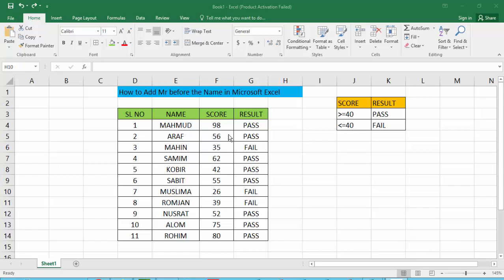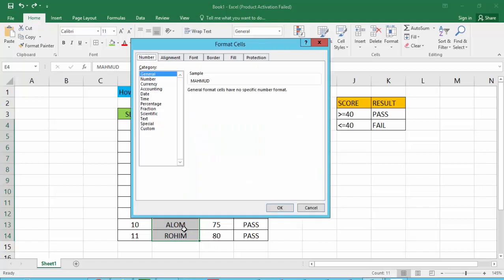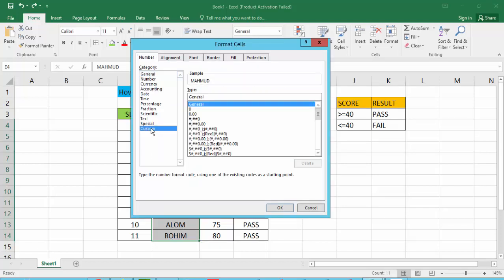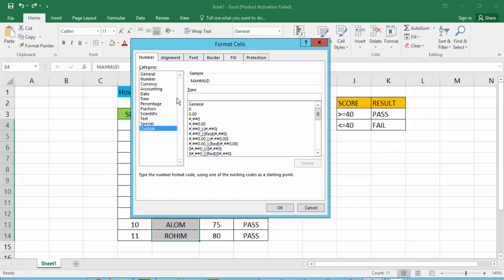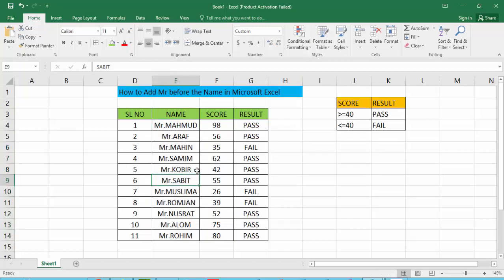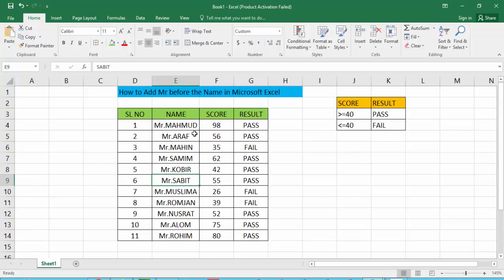How to Add Mr before the Name in Microsoft Excel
Assalamu Walaikum,
In this video, I will Present How to Add Mr before the Name in Microsoft Excel. Let's get Started.